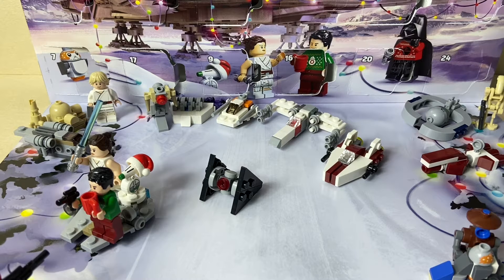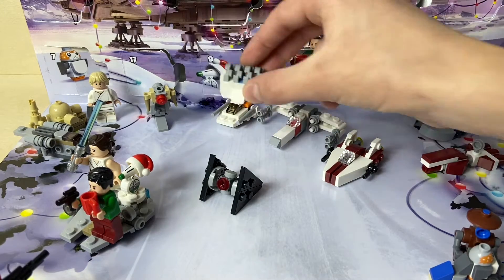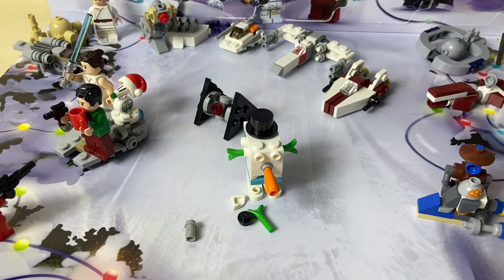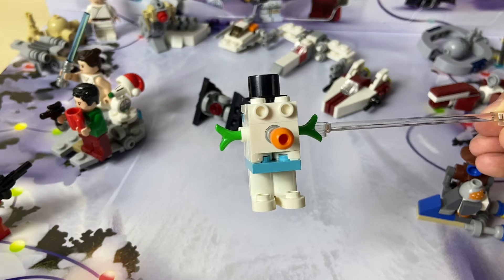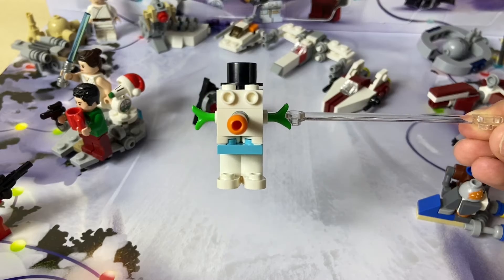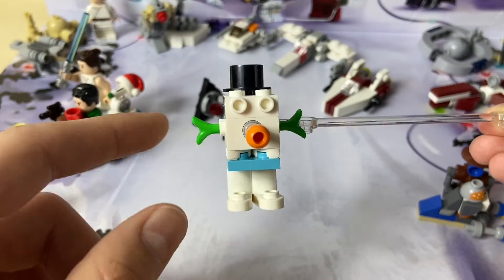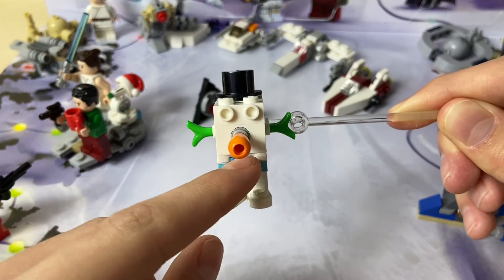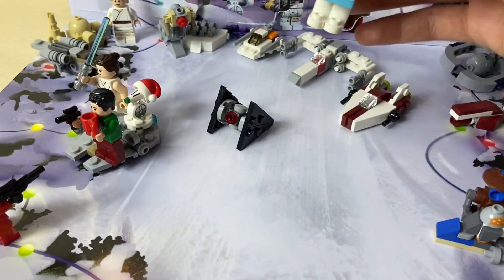Lego Star Wars 2020 Advent Calendar Day 21!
Hey everyone, if you guys enjoyed this video or any of my other videos I suggest you check out my instagram and my Discord server where you can see more of my content there :D